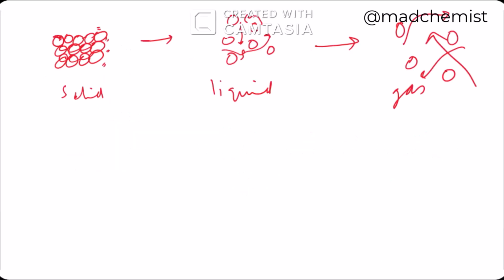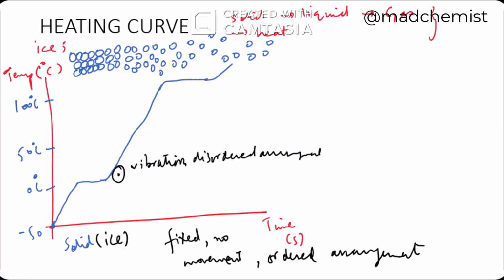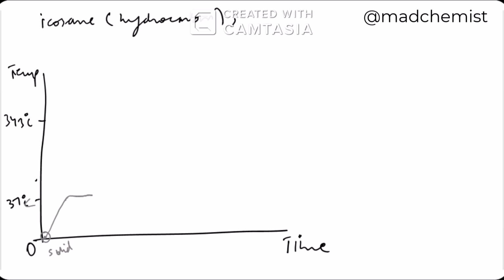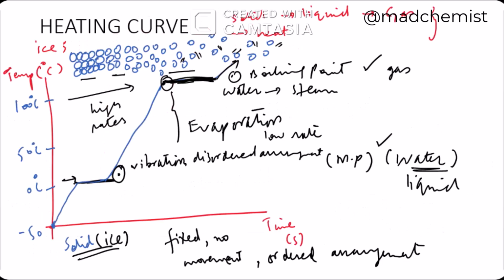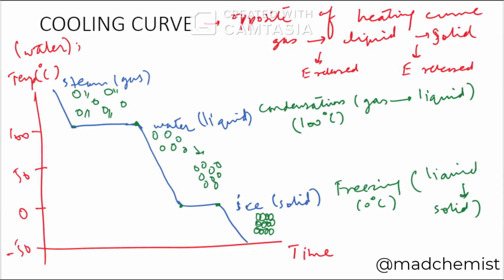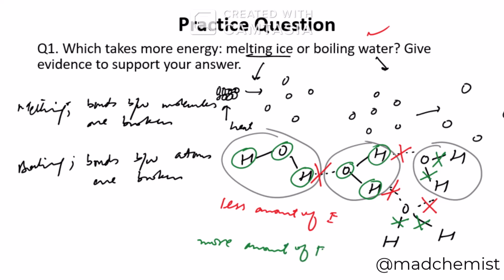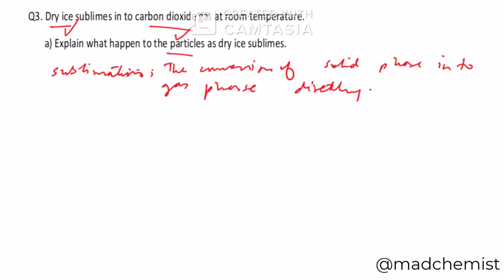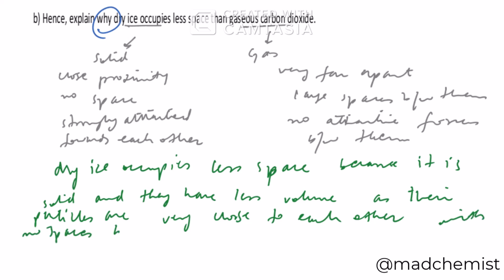IGCSE Chemistry – Beyond Boiling & Freezing Point: Phase Change Energy Explained(With Examples)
In this IGCSE Chemistry lecture, we cover **Heating and Cooling Curves with respect to KPT** in detail as per the **2025 syllabus**. This topic-wise explanation is ideal to learn how to read and interpret heating and cooling curves — a key part of IGCSE Chemistry Chapter 1: States of Matter. Perfect for quick revision or first-time learning!

Timestamps;
00:00 Intro
00:56 Heating Curve of ICE
10:10 Heating Curve of Icosane
16:20 Cooling Curve of Ice
23:10 Practice Q/A

📚 Suitable for:
✔️ Cambridge IGCSE (0620)
✔️ O-Level Chemistry learners

🧪 “Are you preparing for IGCSE? Comment your biggest Chemistry challenge below and I’ll help!”
❤️ “If this made the topic clearer, leave a like so others can find it too.”